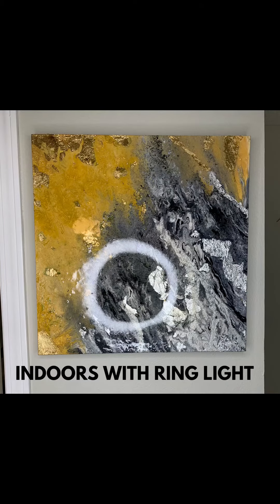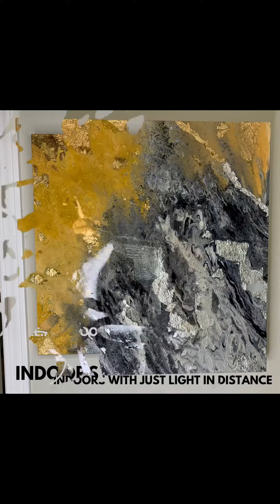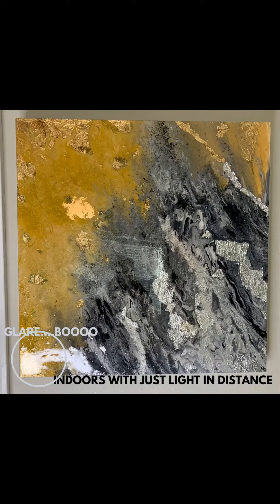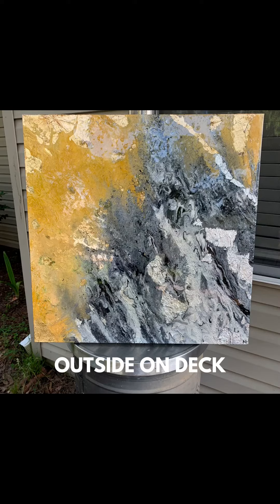Getting the Best Lighting for your Artwork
What is the best lighting to photograph your paintings?  This video helps you decide which one is best.